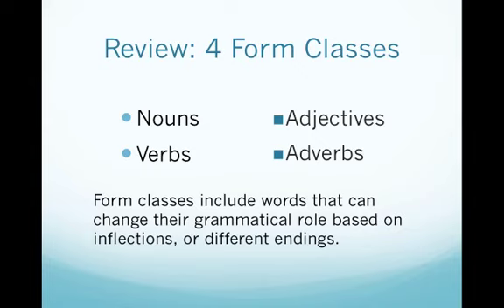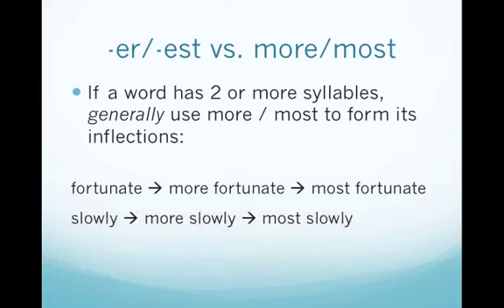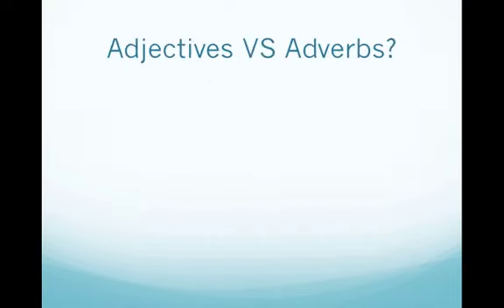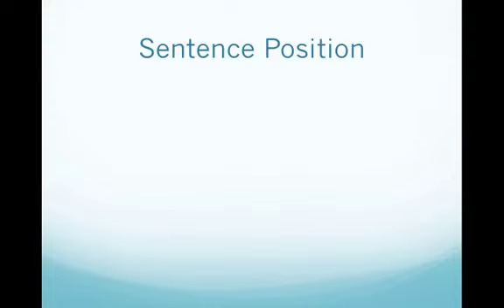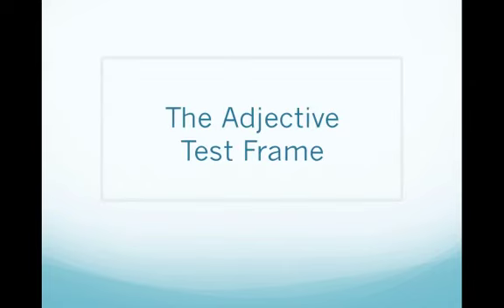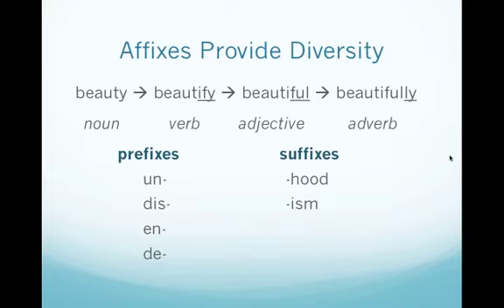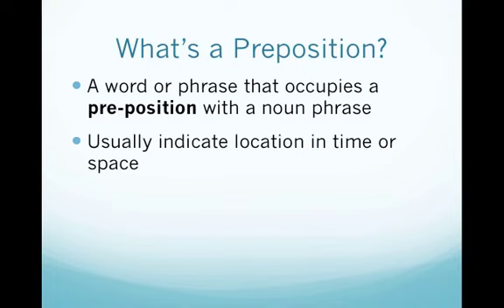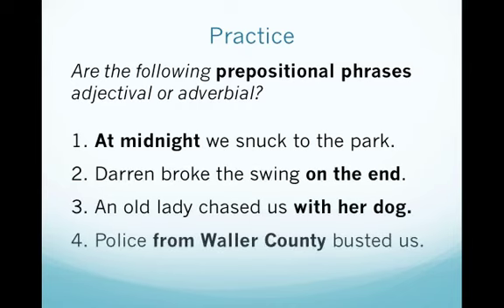F. 8/30: Adverbs and Adjectives